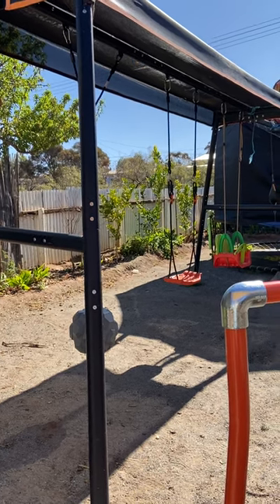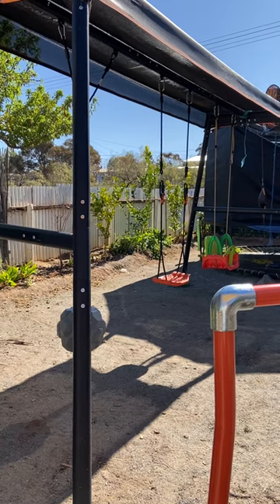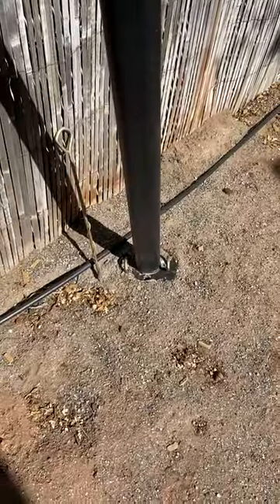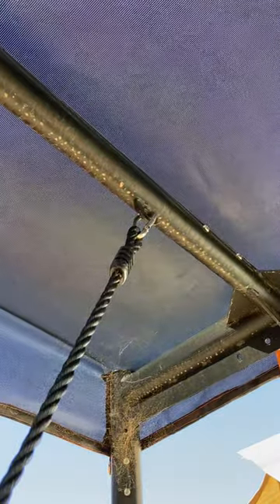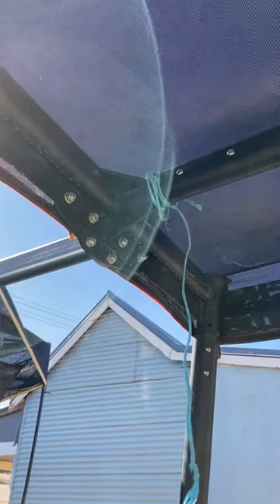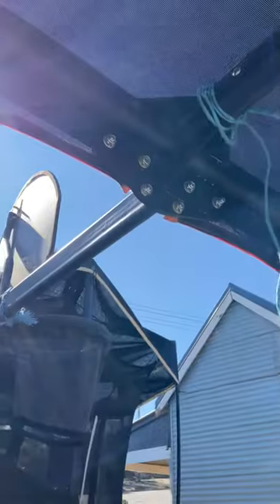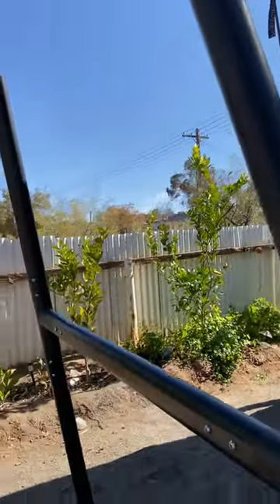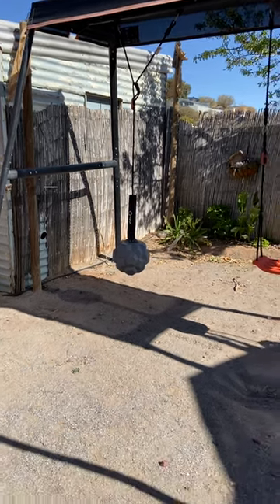Vuly swing set review